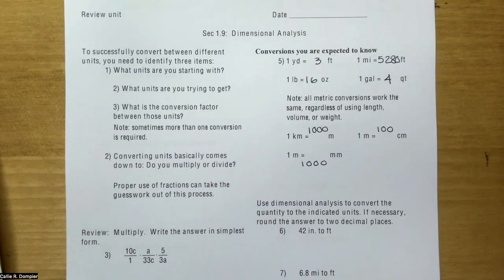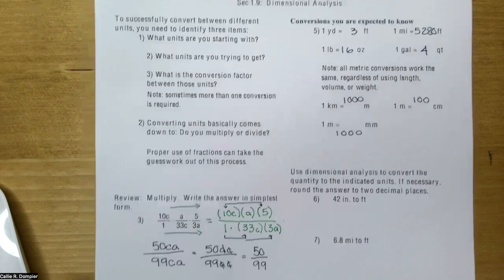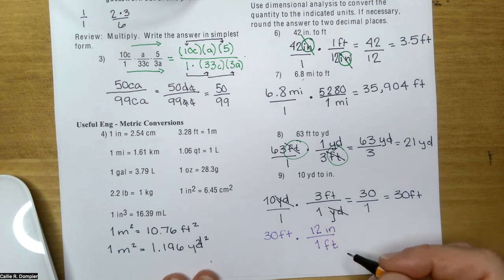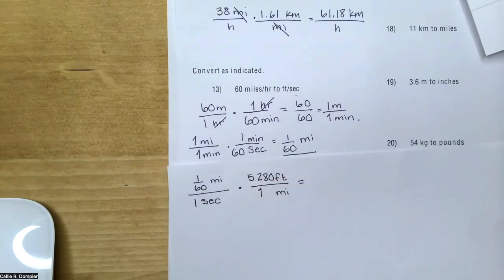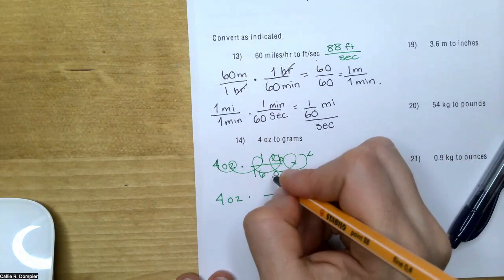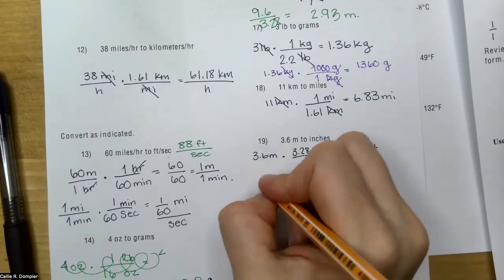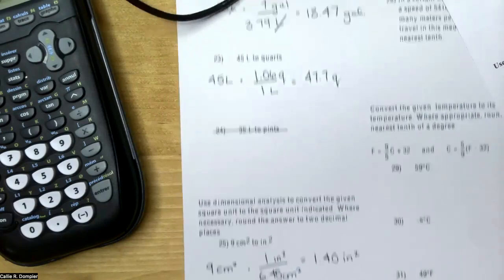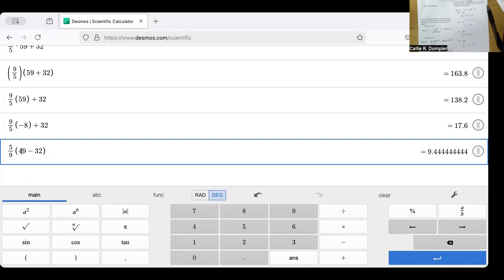1.9 | Dimensional Analysis | Unit 1 | College Algebra